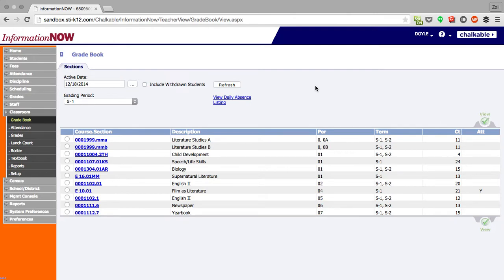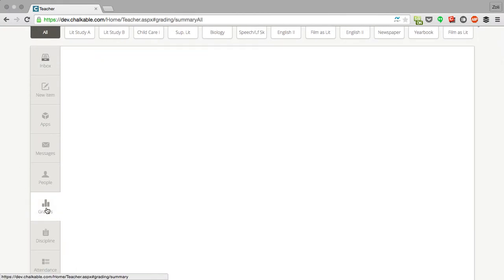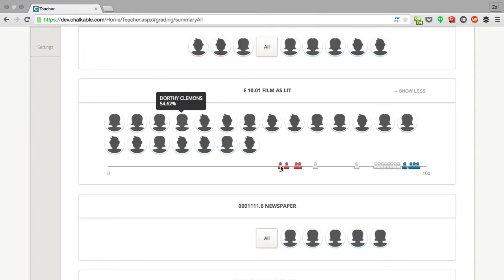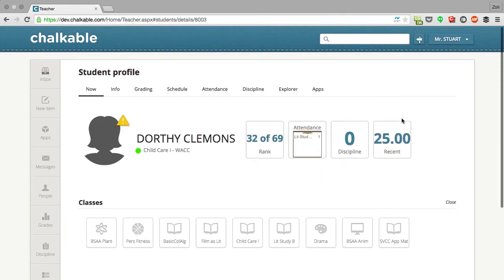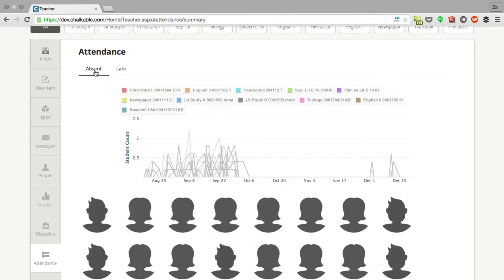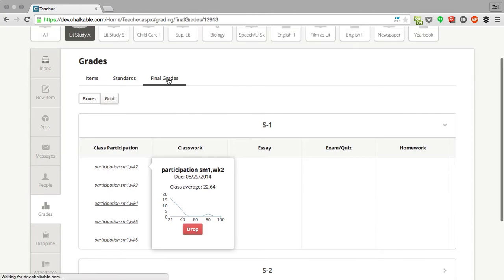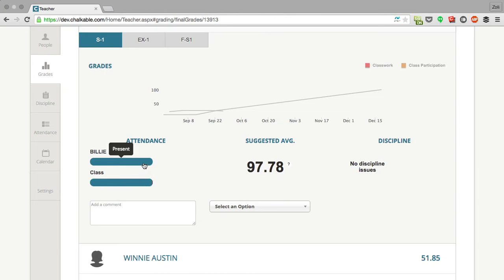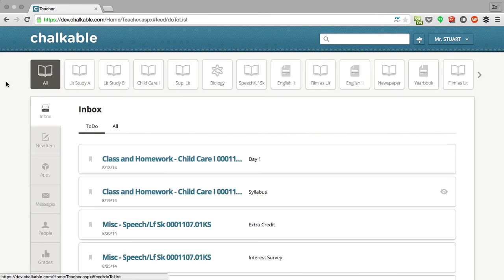Chalkable Teacher Analytics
Quick overview of Teacher Analytics in Chalkable Classroom